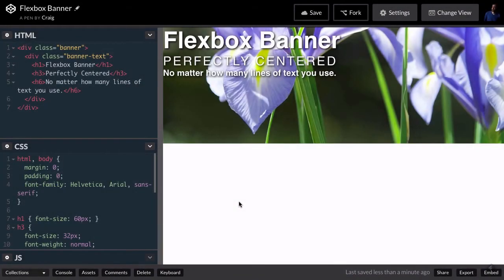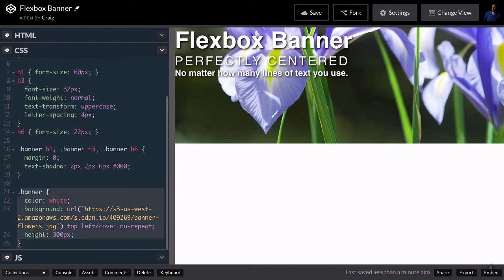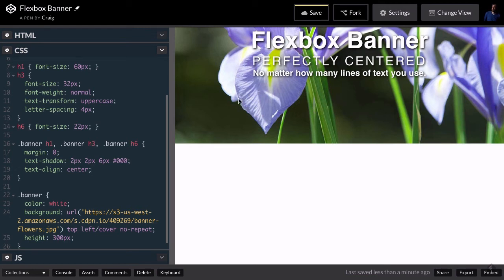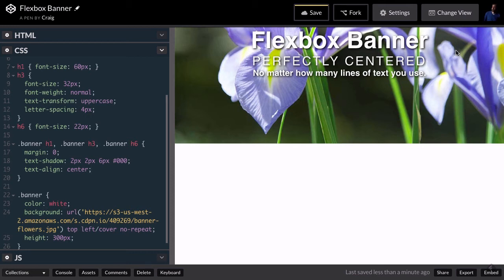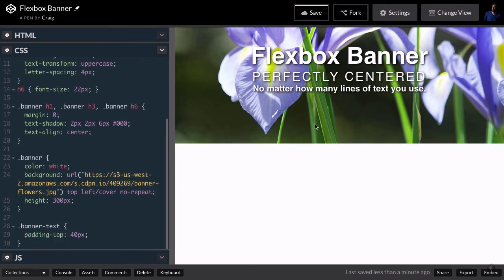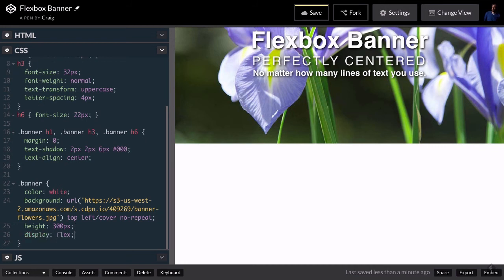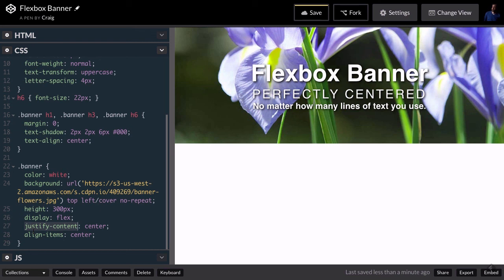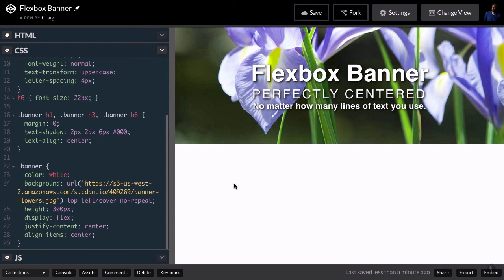How to Create Perfectly Centered Text With Flexbox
There’s nothing particularly impressive about horizontally centering your content; you’ve been doing it for years. But what about vertically centering your variable-height content? In this video from the course, 6 Flexbox Projects for Web Designers, you’ll learn how Flexbox tackles this problem with minimal effort.